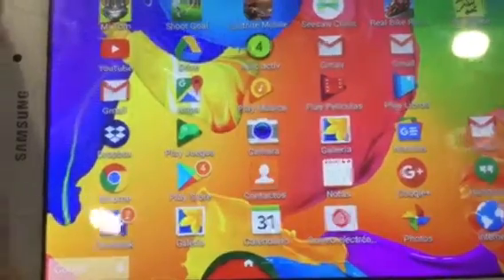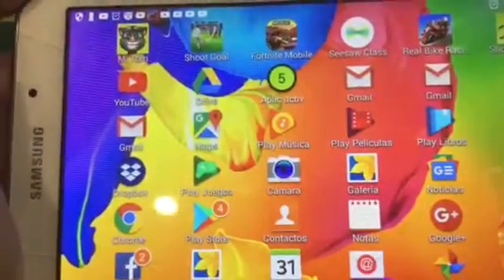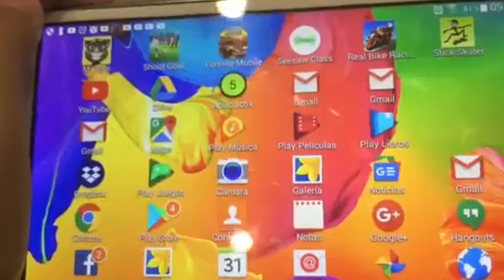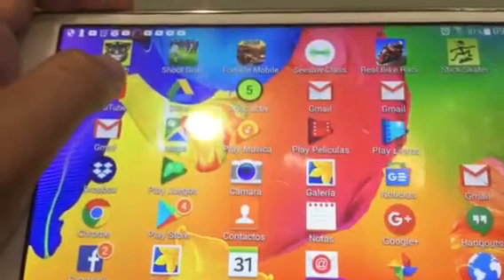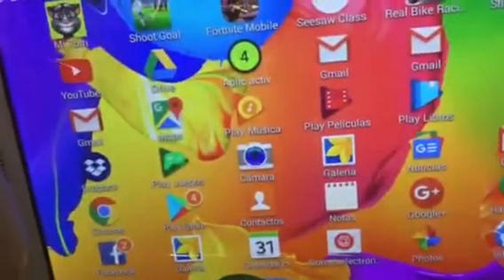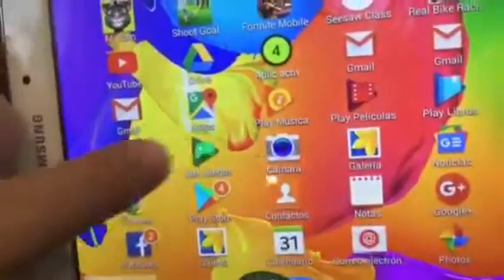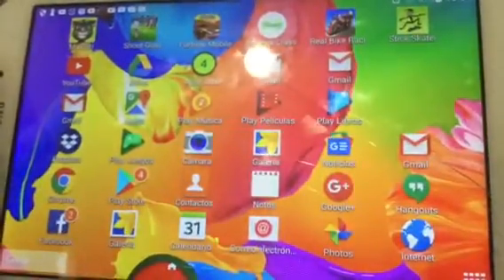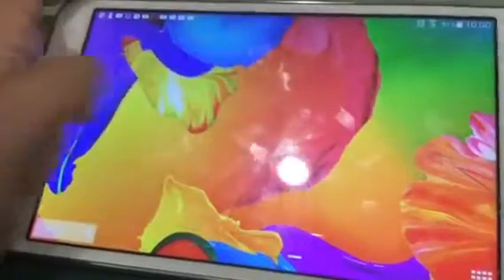What is on my tablet